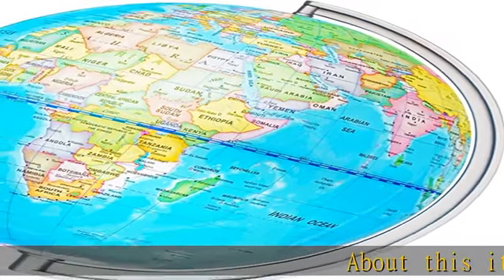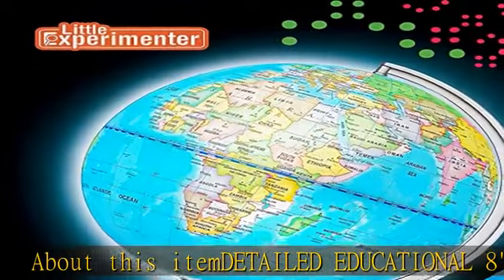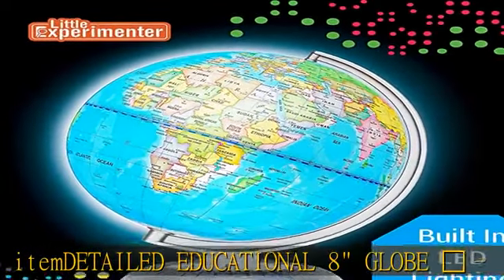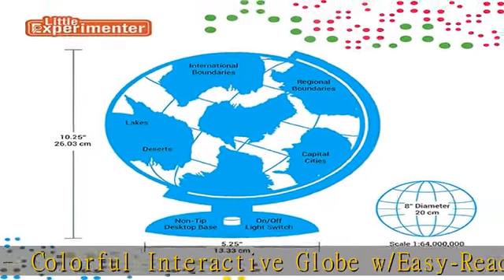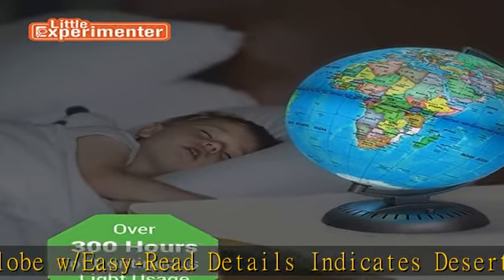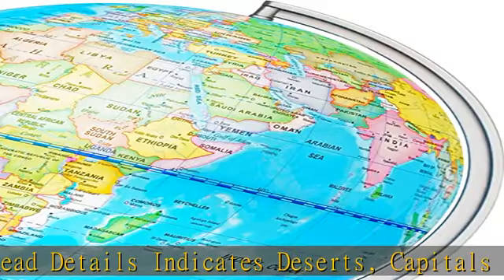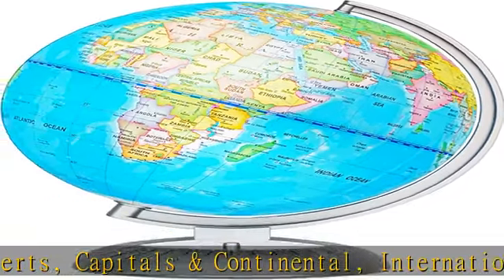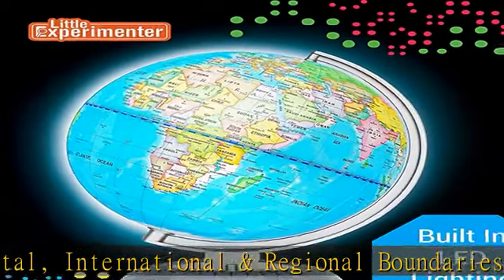Illuminated Globe of the World with Stand | World Globe for Kids Learning with Build in LED Night L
Illuminated Globe of the World with Stand | World Globe for Kids Learning with Build in LED Night Light | Light Up Earth Globe for Children | 8” Globe for Home, Desk, Classroom